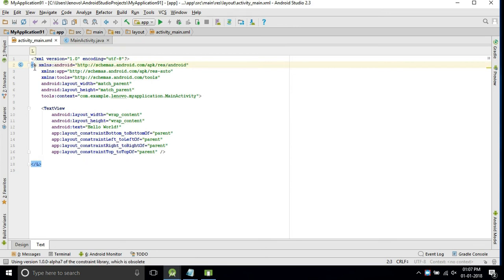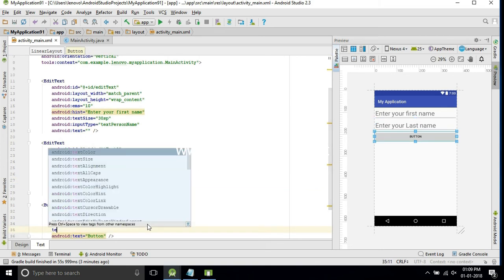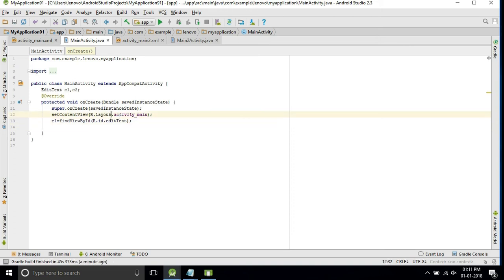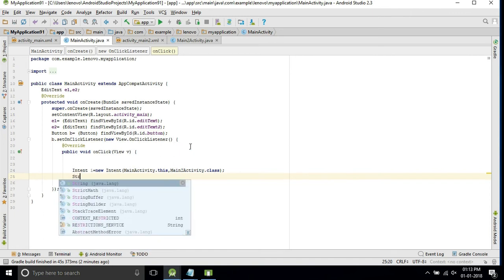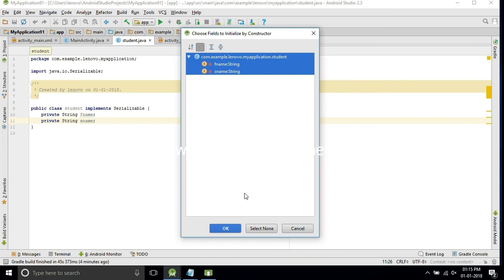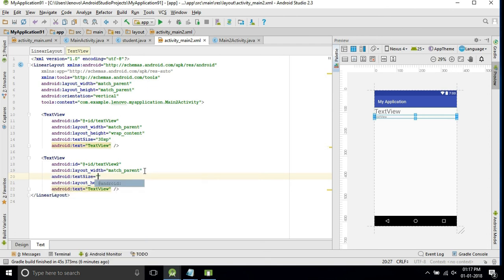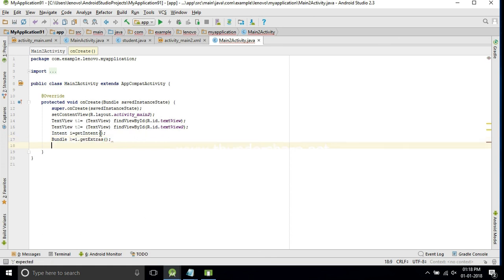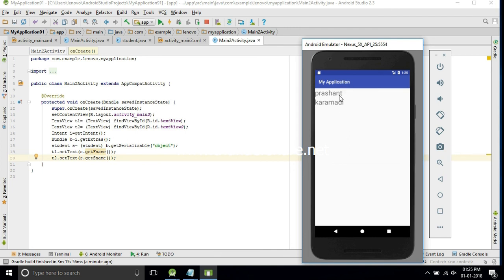Serialization in android studio.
This video shows how to pass data from one screen to another screen by creating object.